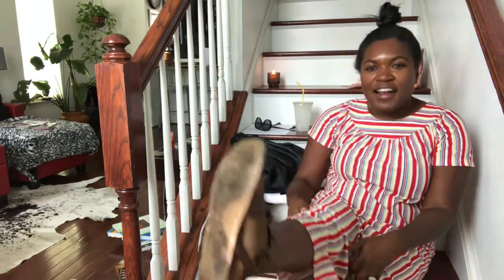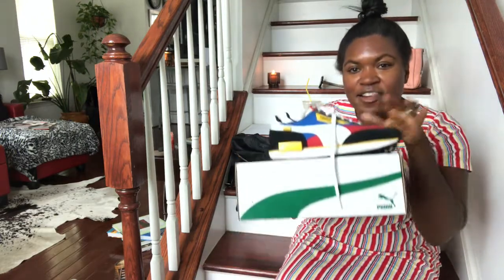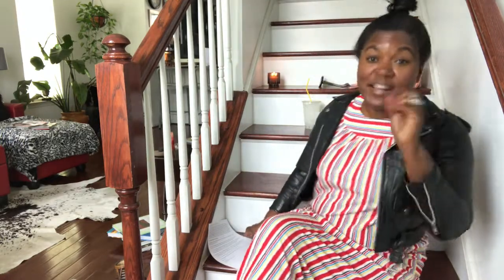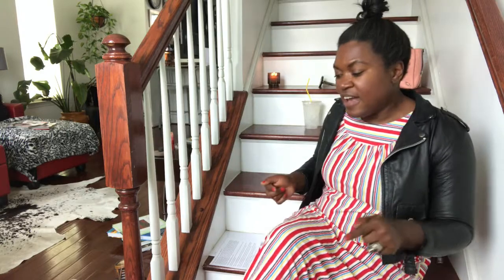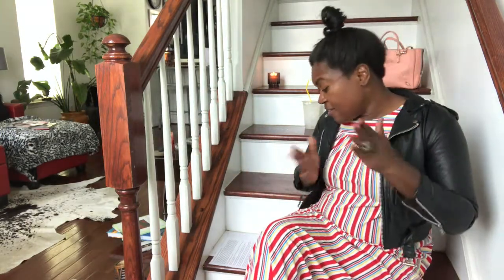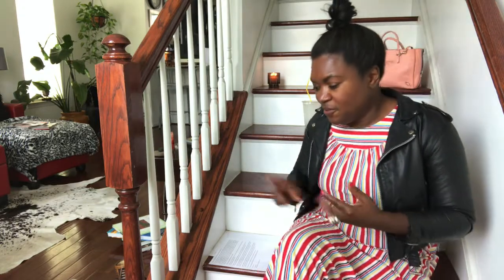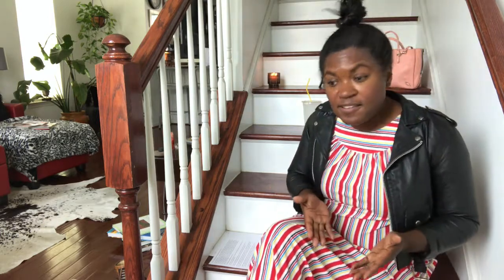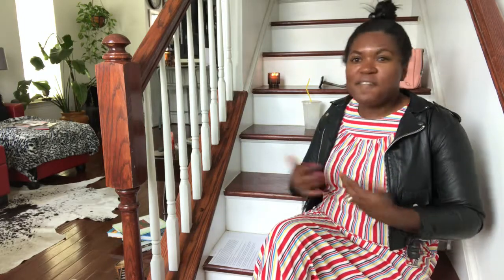Shopping The Boys Department | Finding Great Items 3 Key 🔑 Tips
Check out this link below for great Authentic preloved designer bags from Chanel, Gucci, Prada and More..!!